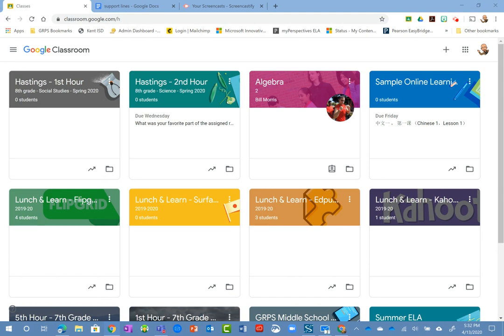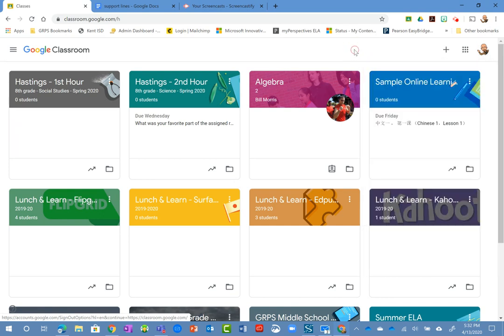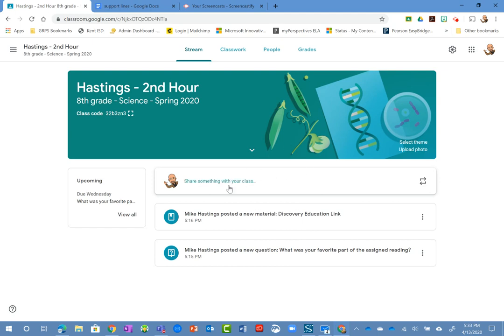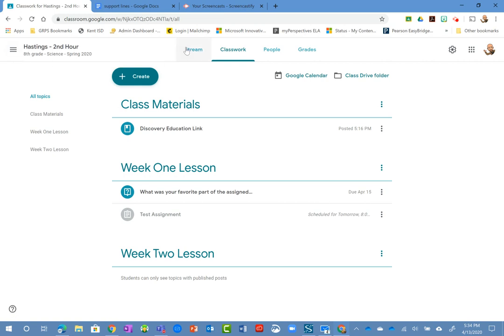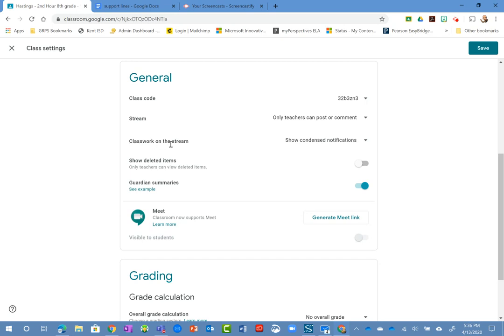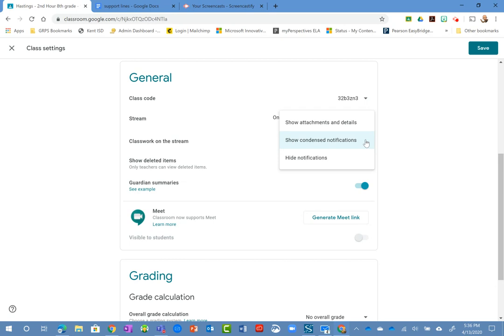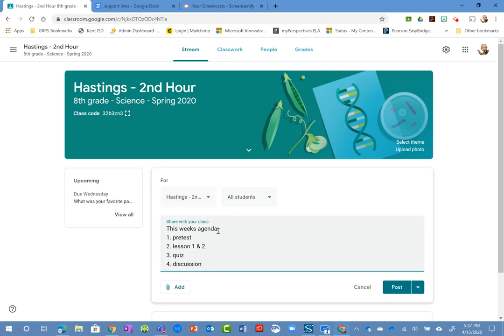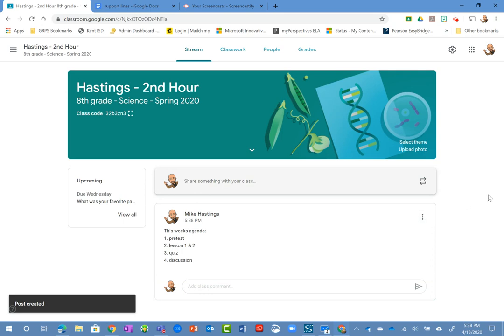mod. 4 New to GC